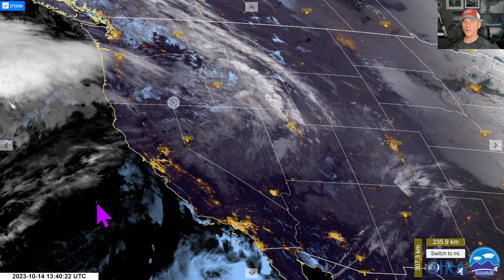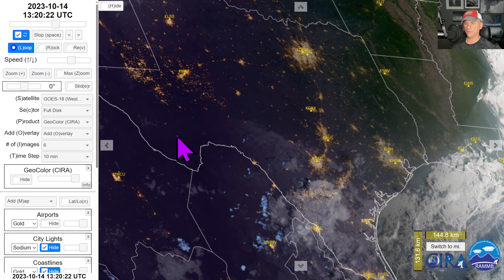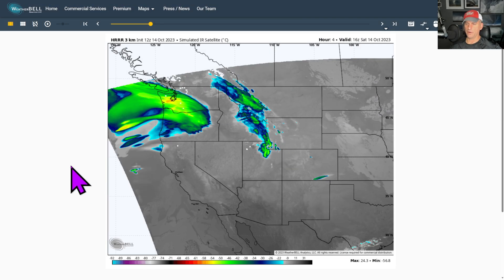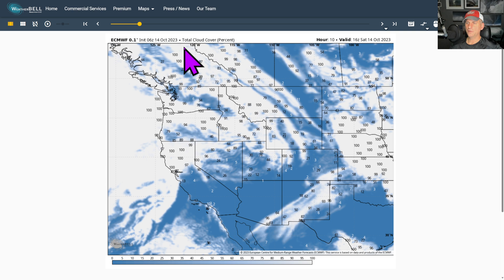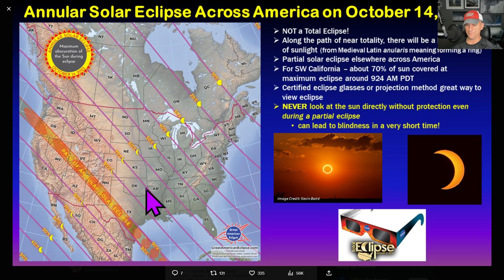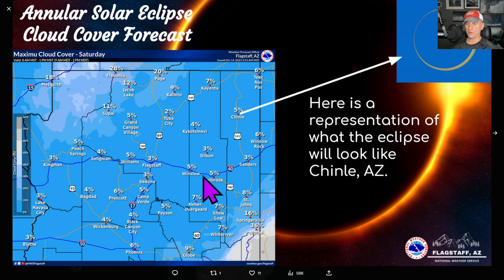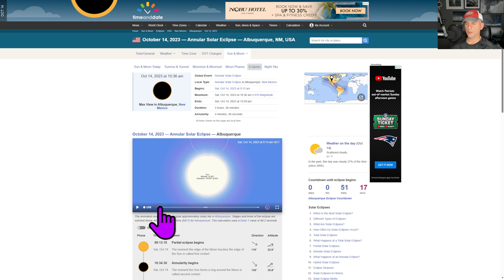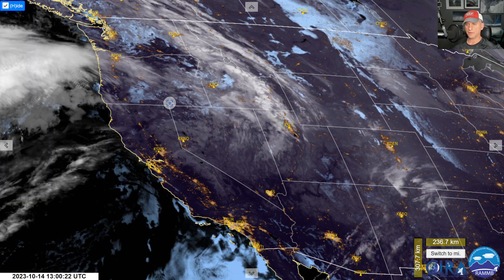Solar Eclipse Weather Update! October 14th morning edition!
California Weather Watch!